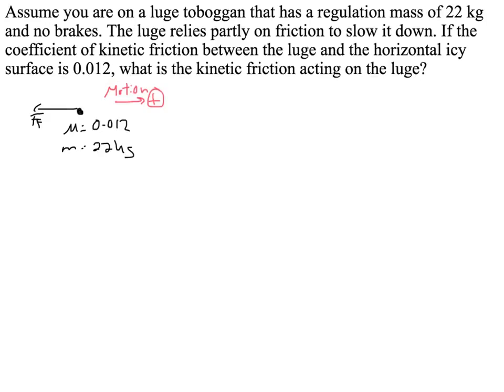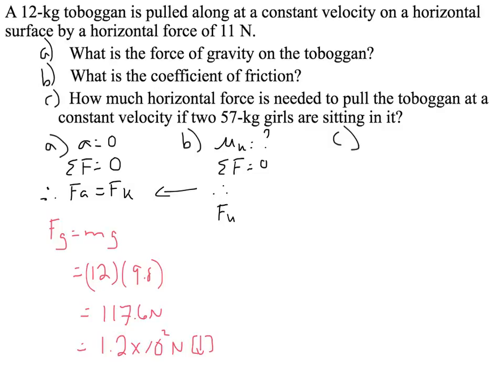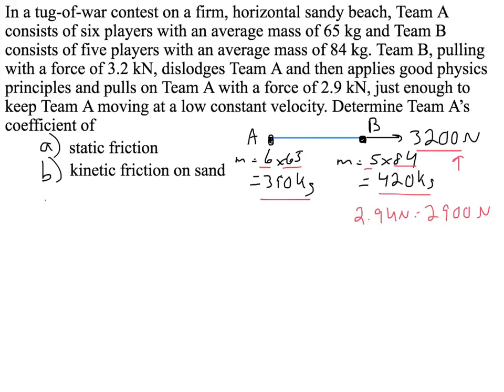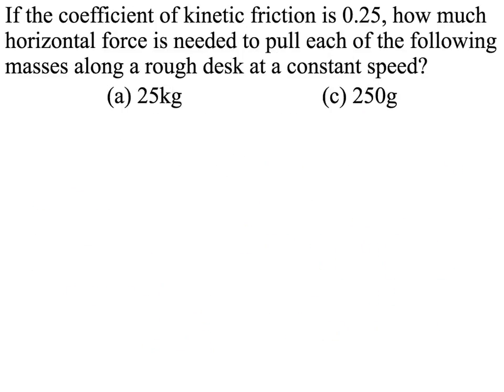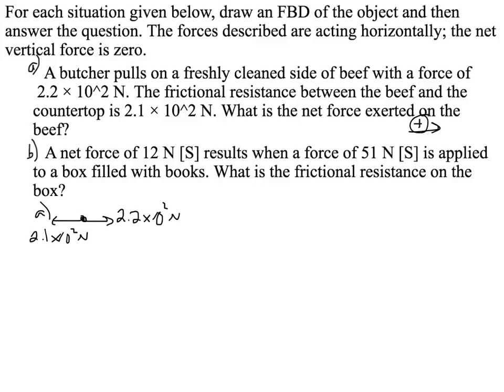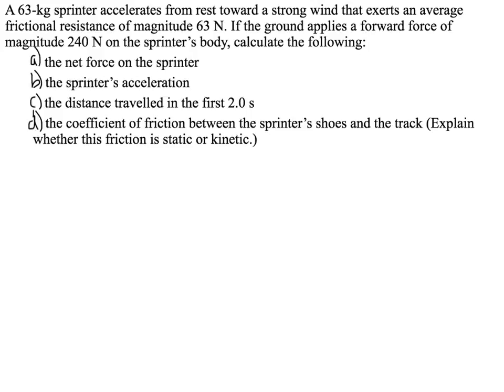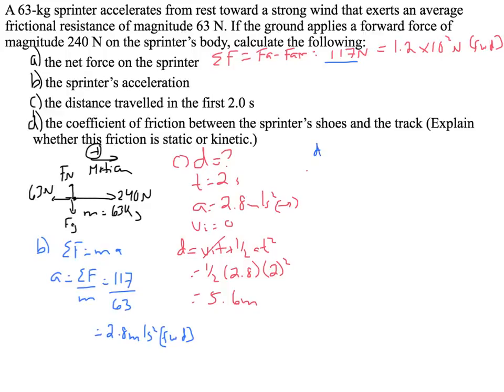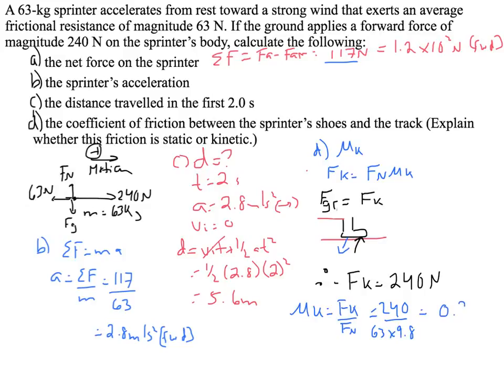Friction Practice Questions